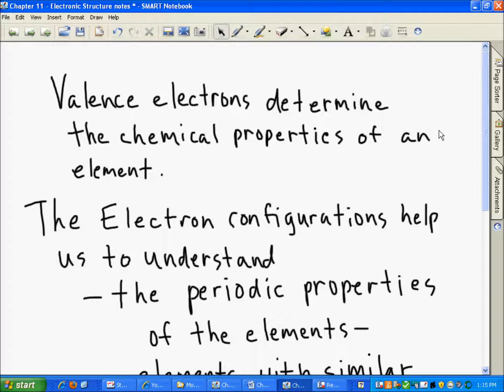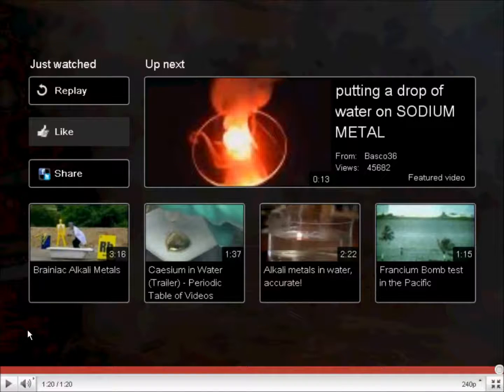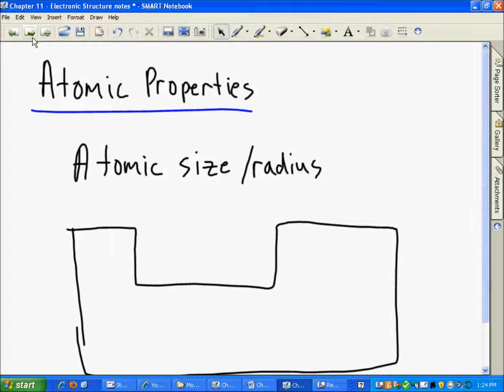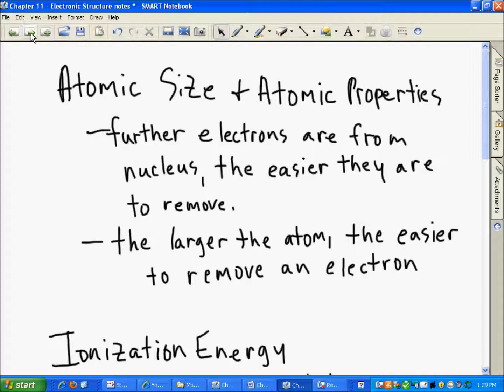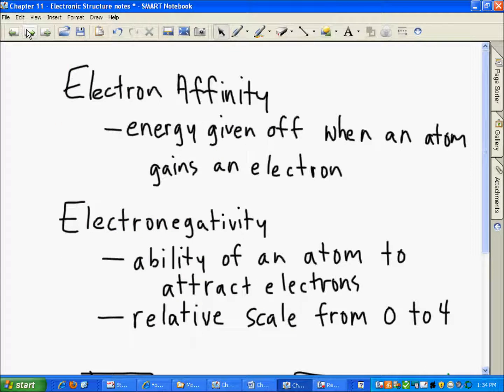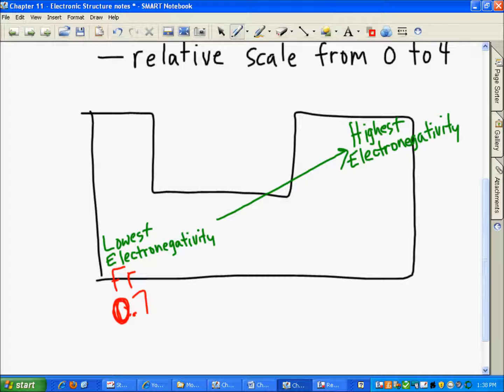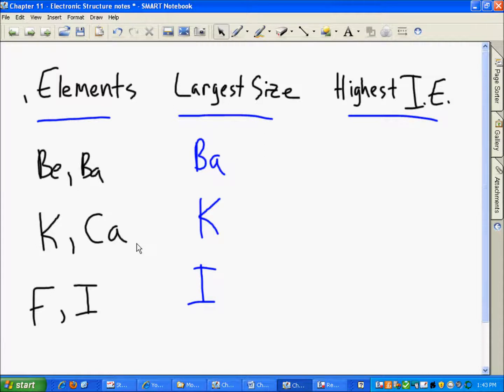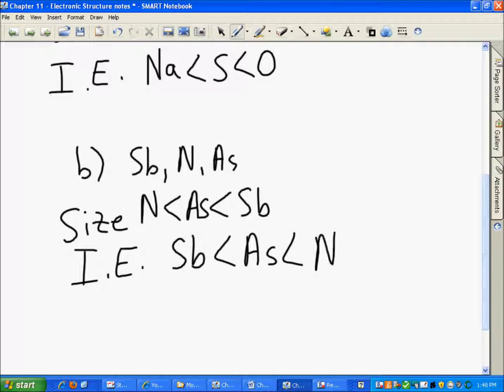Module 4 Ch 5 6 Lesson 2 Video Atomic Theory 2 Periodic Properties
ALP Chemistry Module 4 - Lesson 2 in Electron Configurations